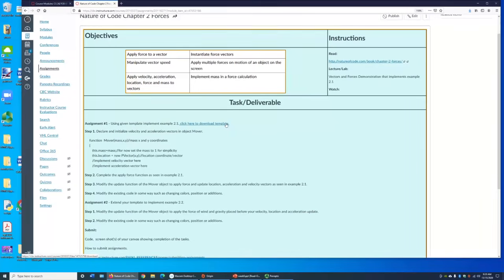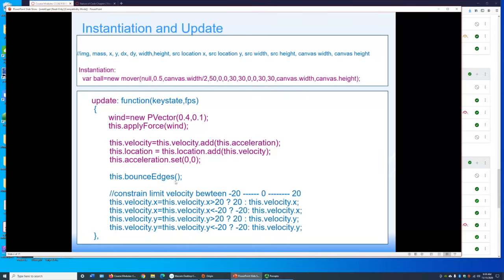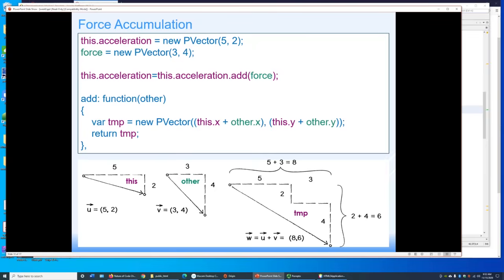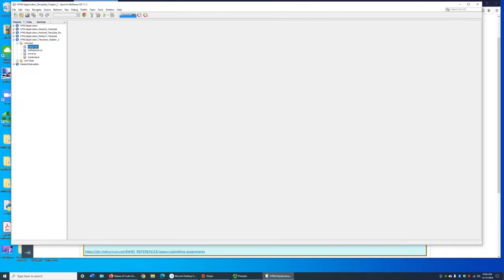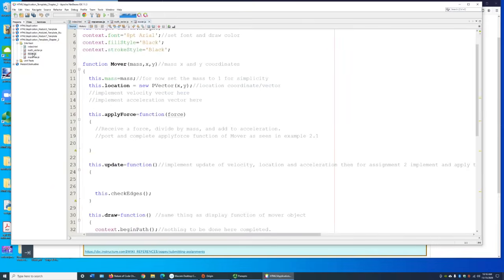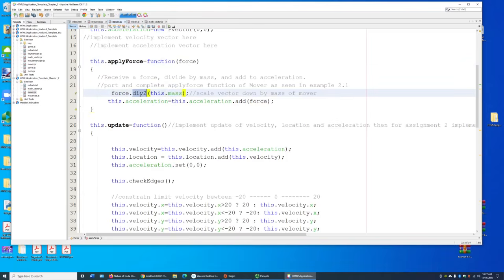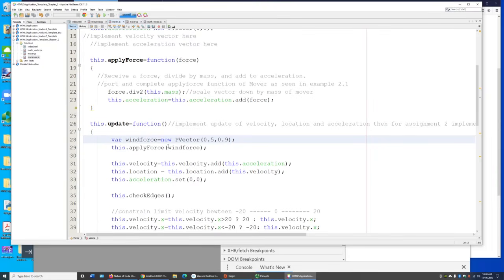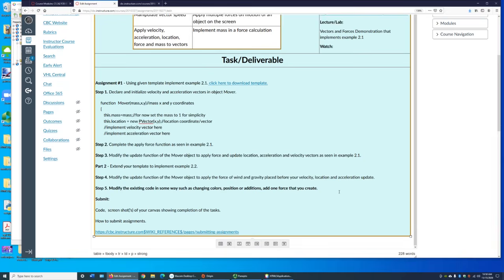Apply Forces to 2D Vectors: Velocity, Acceleration, Gravity, Wind, and Mass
Model physical forces in a 2D JavaScript animation by combining vectors for location, velocity, acceleration, and force. The lesson explains vector addition over a frame of time, why forces change acceleration, and how acceleration updates velocity before velocity updates position.

The hands-on project adds an applyForce method to a Mover class, instantiates wind and gravity vectors, applies multiple forces, and incorporates mass so acceleration follows force divided by mass. Canvas output and debugger checks make the math visible, while extension ideas invite experiments with mover properties and force behavior.